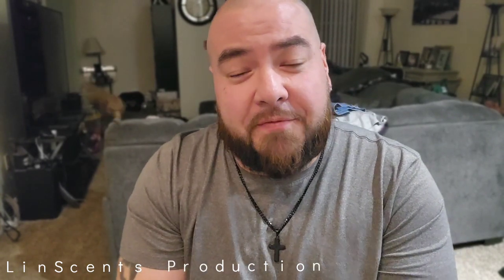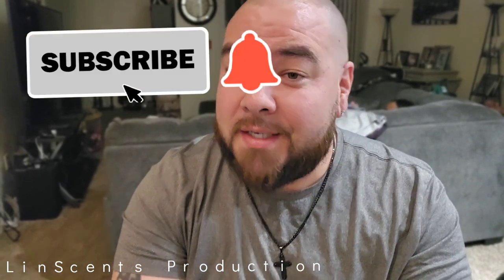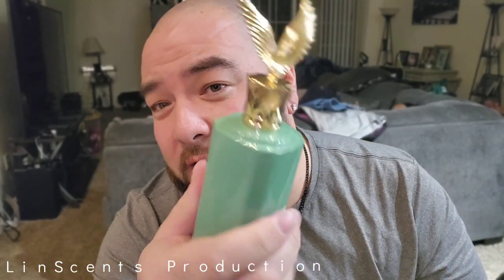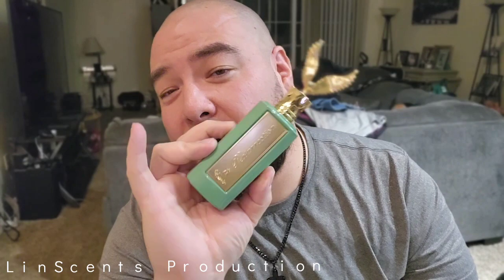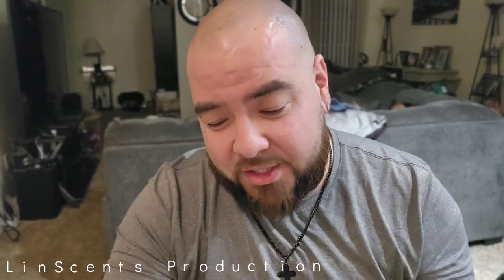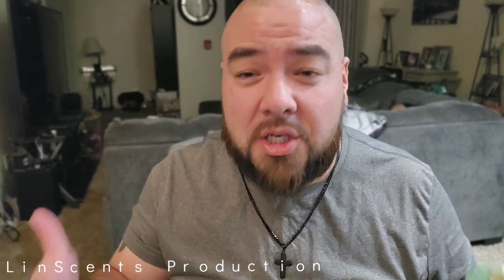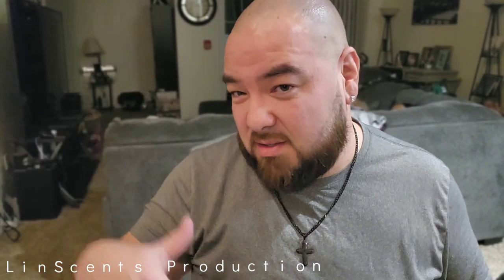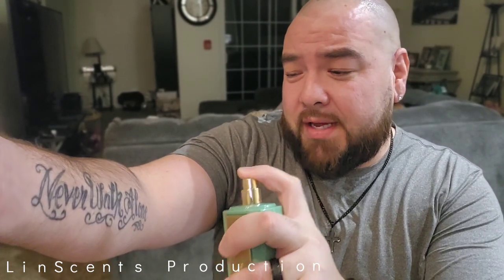Paris Corner Emir Resurrection First Impressions ( Stud or Dud )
In this video,  I give my initial thoughts on this bright,  musky, leathery fragrance from Paris Corner.  Resurrection is part of the Celestial Emir lineup. This would be great for A special daytime occasion

Tlin83babeeeeee